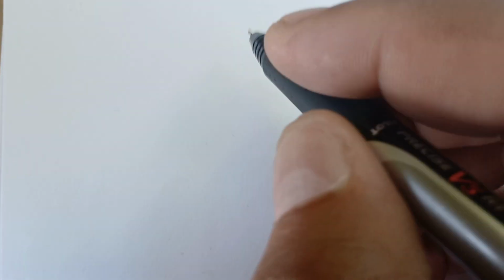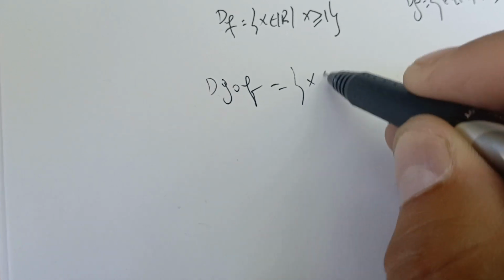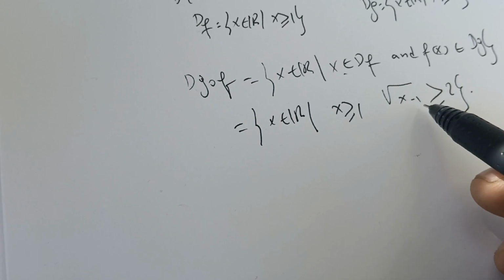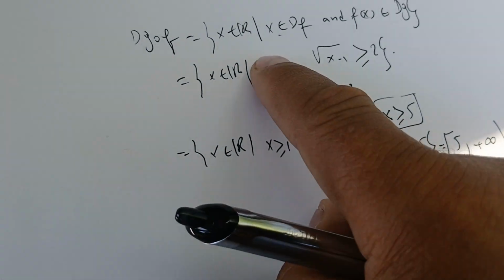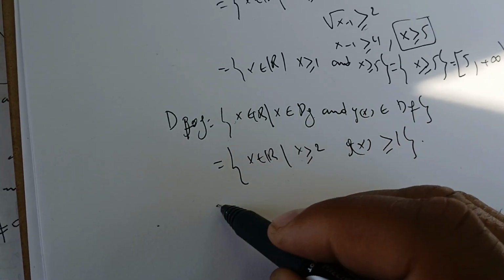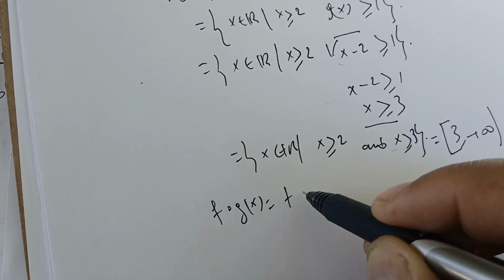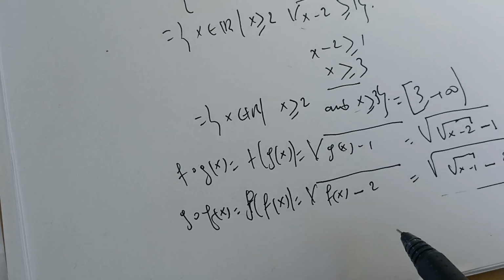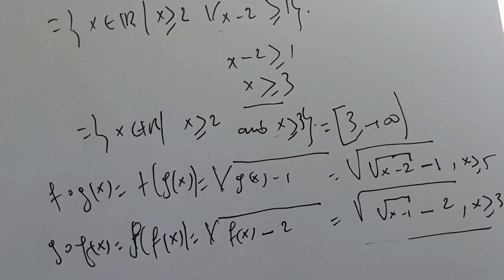Finding the composite functions as well as the domain for two radical functions.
To find the domain for 2 functions the composite of 2 functions. We first need to see the restrictions on the the inside function the G function, what are the values of the domain that would make this function work? And after that we compose F Circle G and we check what conditions on F we have and we combine these 2 to find the domain for the composite function of f and g The domain is very important in studying, uh, the function and plotting the function and Computing limits and derivatives. We have to be careful because the function is defined on the domain. That means only those values in the domain can have values in the range of the function. So the key idea here is that make sure that you see the restrictions on your function G. And once you compute F Circle G. You see the restrictions on your new functions and combine them with the 1 that you had on G of x to make sure that you get the domain we will upload more videos concerning the Teacher prep certification like for praxis 1 and praxis 2   Math. We are  also going to upload more Olympiad  math limits derivative differentials and numerical analysis. And also Algebra 1 Algebra 2 and calculus in the next few videos.
python maths olympiad ap calculus tennis c java mathematics ,differential equations. polar curves, polar coordinates, line integrals.